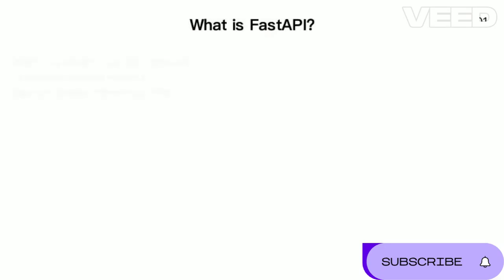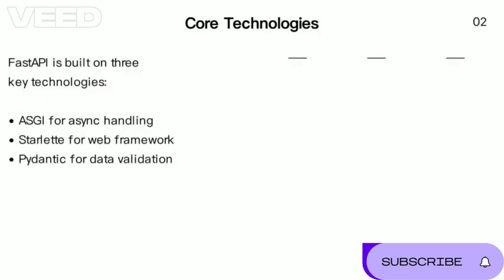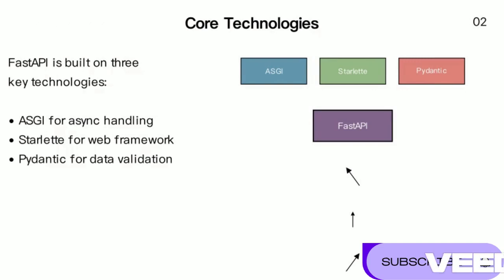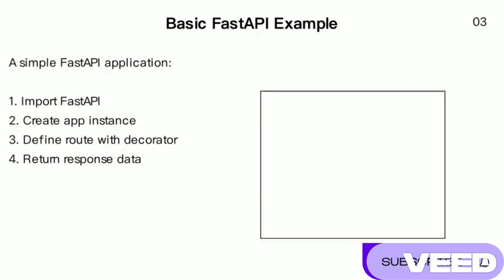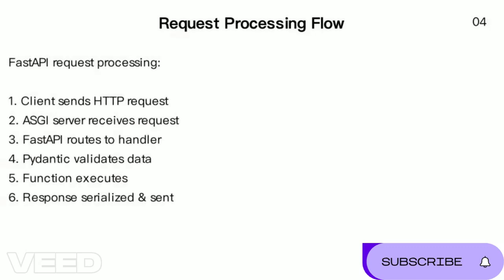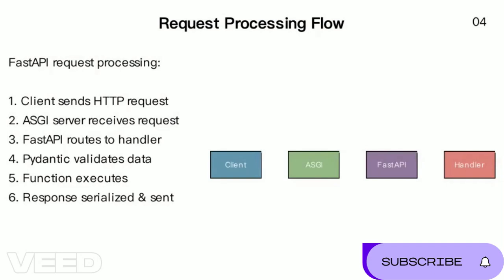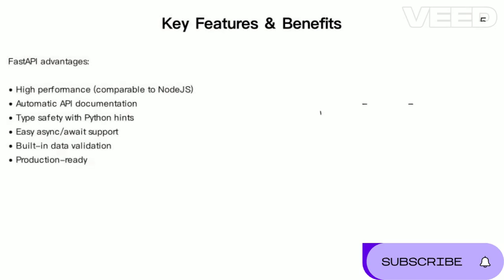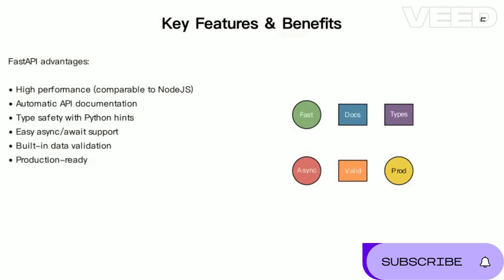How Fast API Works ? How FastAPI Works | Fast, Modern Python Web Framework Explained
🚀 What is FastAPI and how does it work?
FastAPI is one of the fastest and most efficient Python frameworks for building modern APIs. In this video, you'll learn how FastAPI works under the hood, why it's so fast, and how you can use it to build scalable APIs with minimal code.

How it handles requests and responses

How it uses Python type hints for validation

Performance benefits with ASGI & Starlette

Why developers love FastAPI

This is a perfect guide for beginners and intermediate developers looking to get started with FastAPI and modern web development.